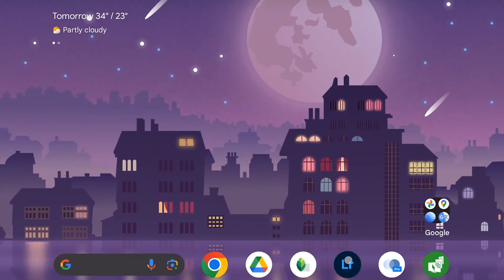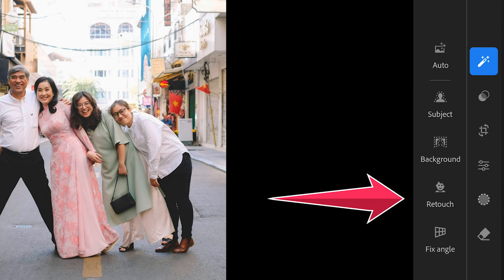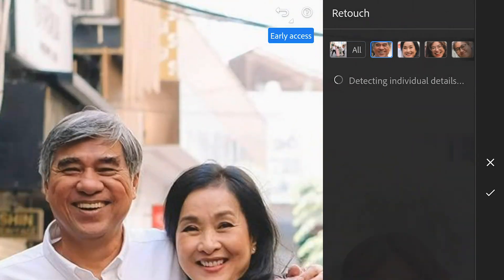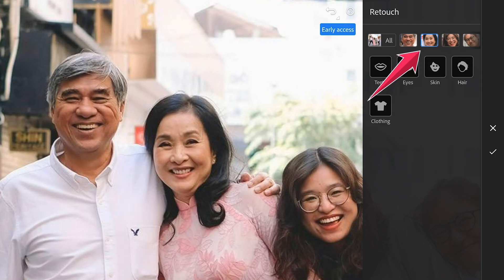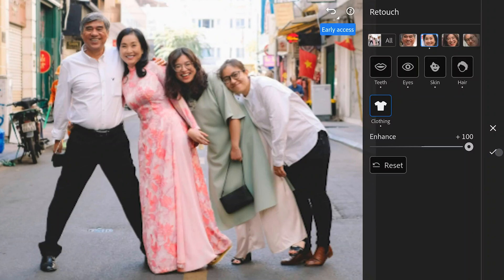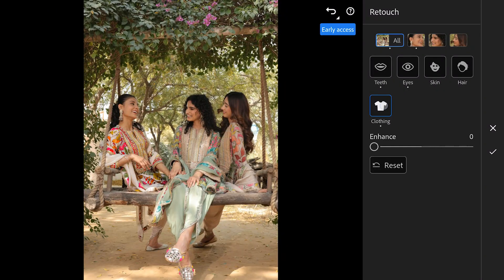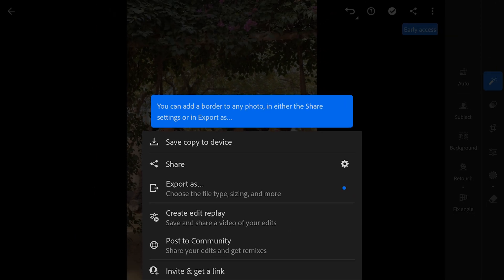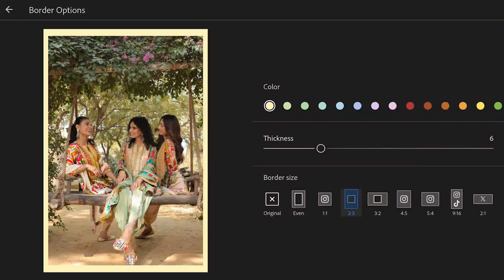Top NEW FEATURES in Lightroom Explained! 2025 Update | iOS | Android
Adobe just released a new update for Lightroom with some AI features, watch this explanation video of the main features.